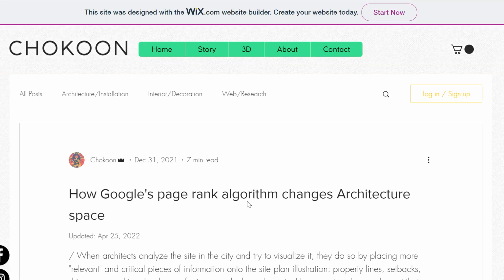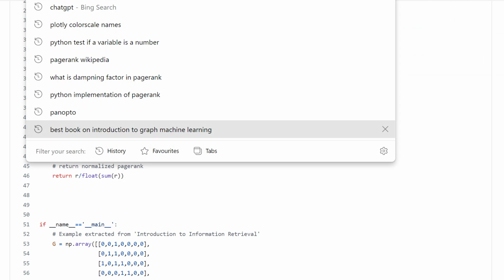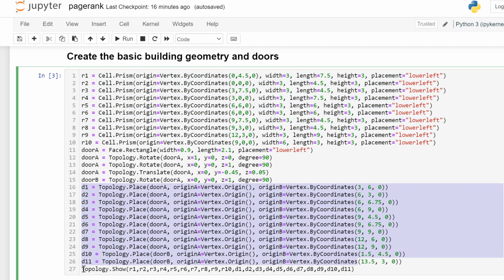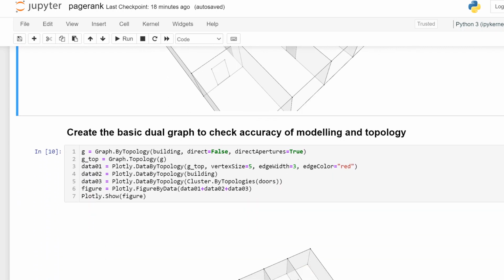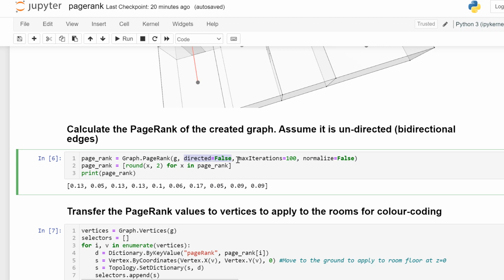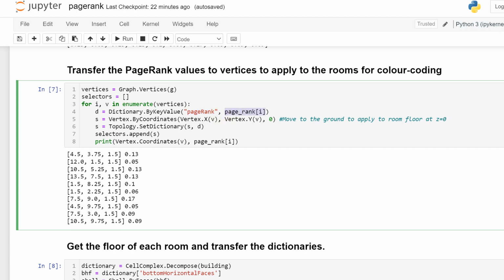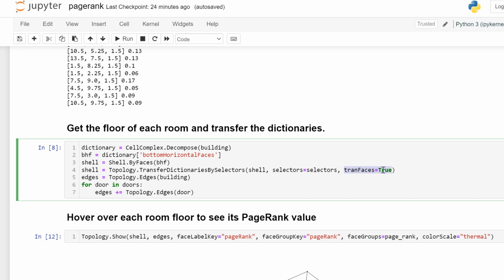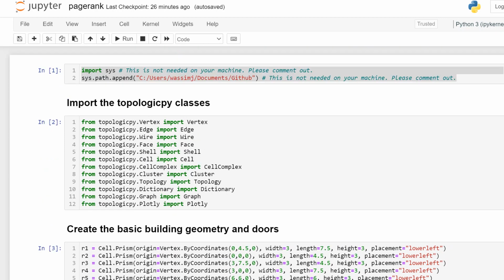Implementing Google's PageRank Algorithm in Topologicpy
This video shows you how to use Google's PageRank Algorithm in Topologicpy to analyse the spaces in your building.